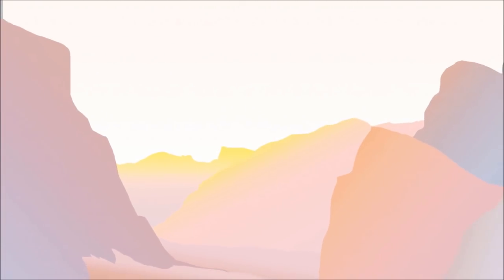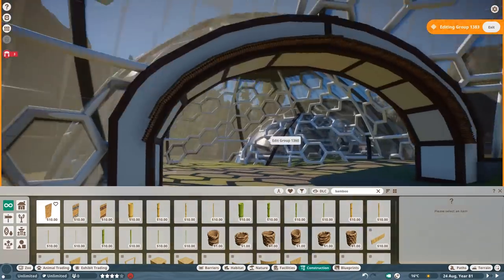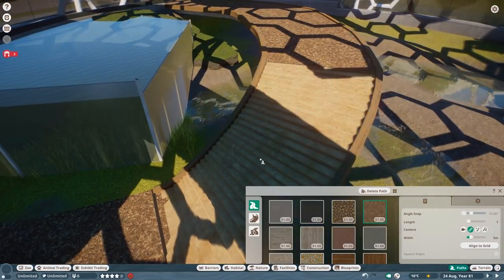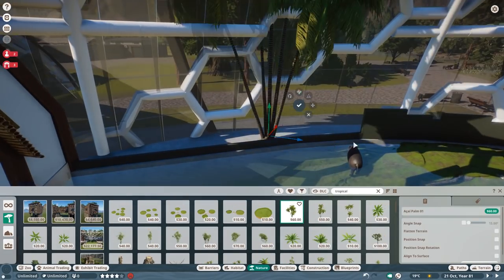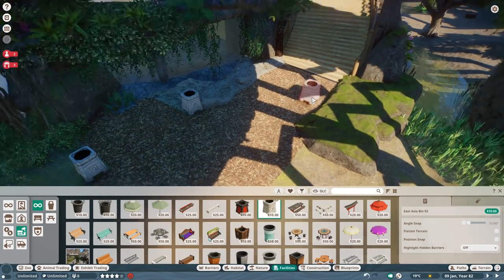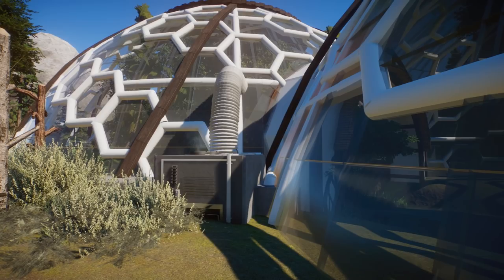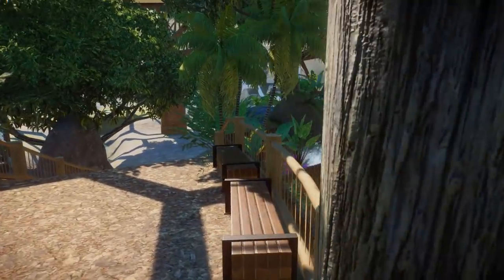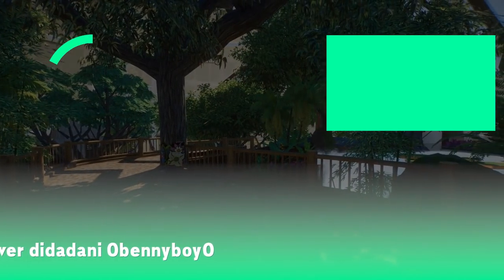Pygmy Hippo Dome Build - Planet Zoo Speedbuild - Yosemite Valley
Huge Pygmy Hippo Dome Build - Planet Zoo Speedbuild - Yosemite Valley

Finally we tackle the thermal dome system in yosemite valley. A habitat build that you all have been waiting for. Its featuring some cool tropical house elements, a wonderful indoor waterfall and some other lovely small features like a 2k pieces pipe. LOL

//Planet Zoo//

Specs:
i7 8770k
RTX 2080Ti
16GB DDR4